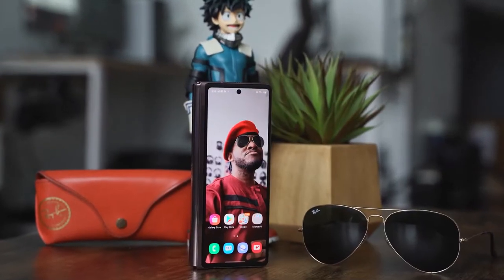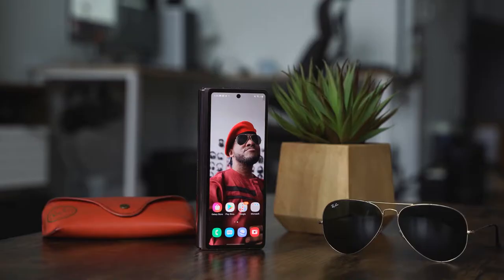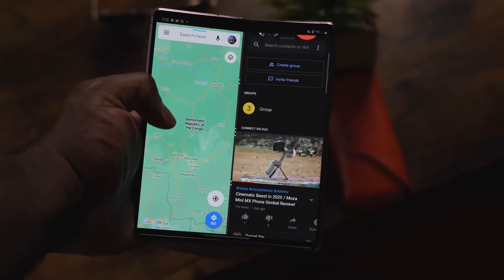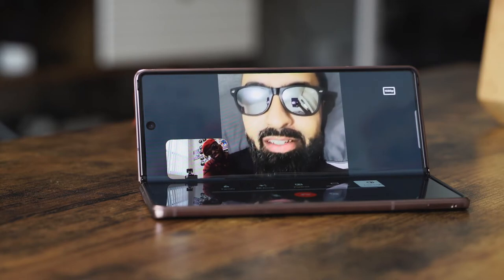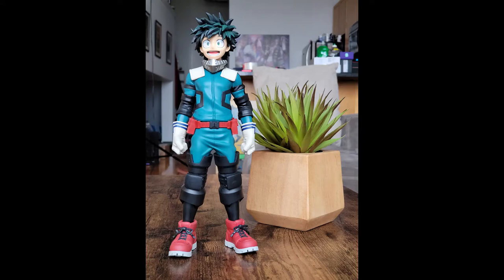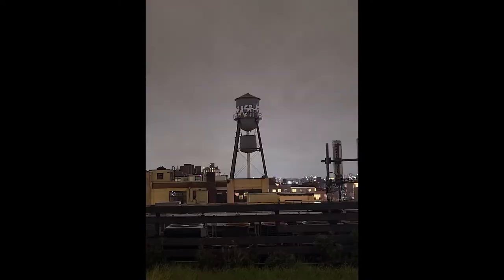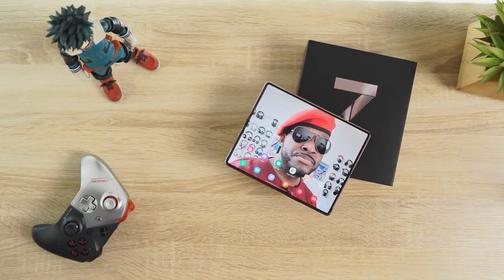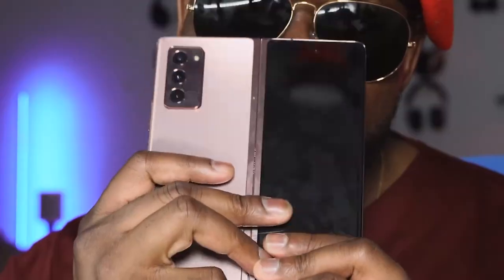Samsung Galaxy Z Fold 2 3 Days with this phone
Colonel Singala gives his full thoughts on the Samsung Galaxy Z Fold 2 after a 72hrs period. Lets see how well he likes it.